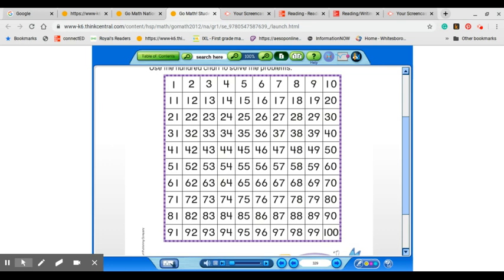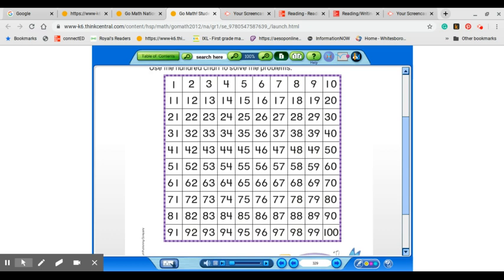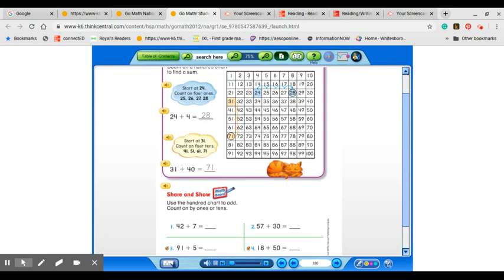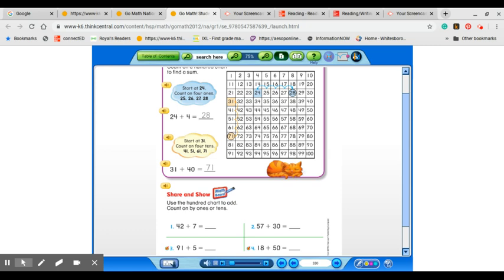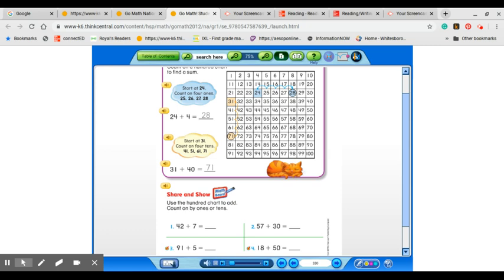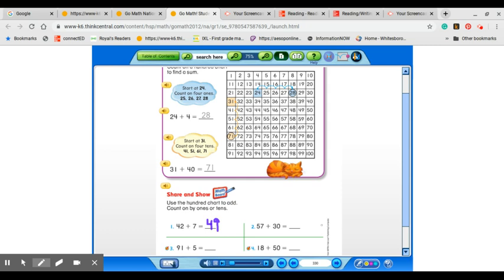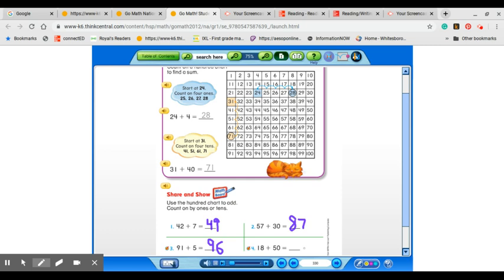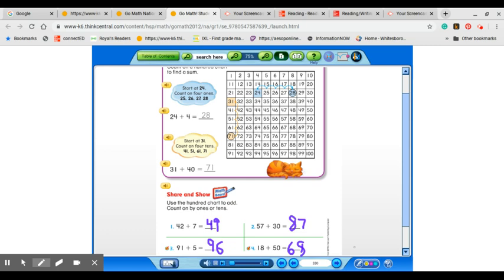Use a hundred number chart to add 8.4